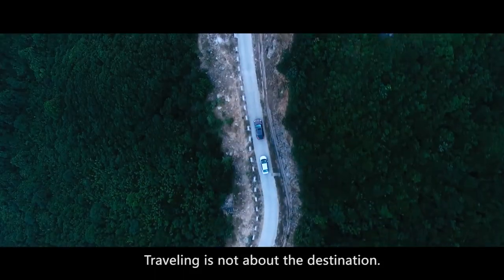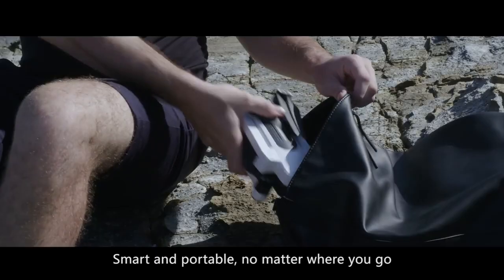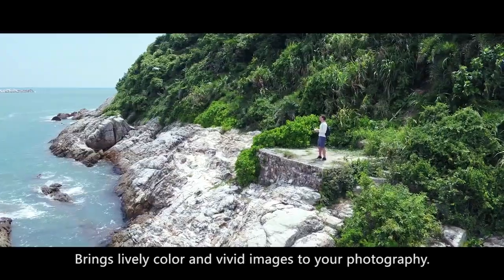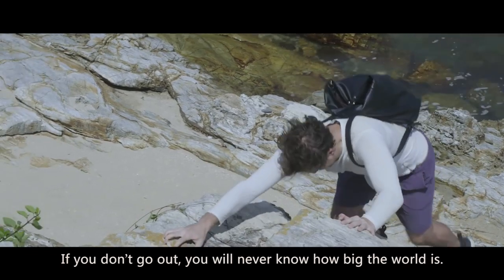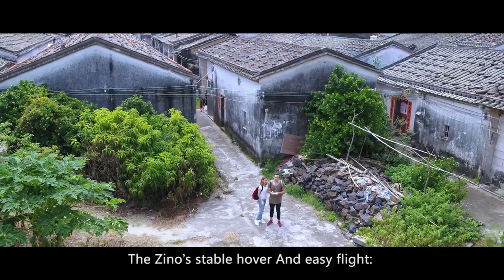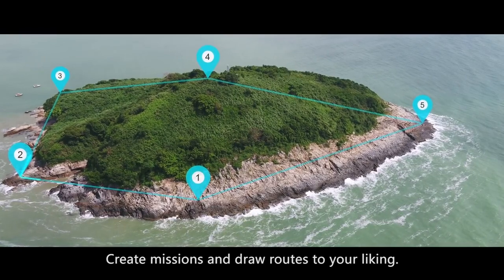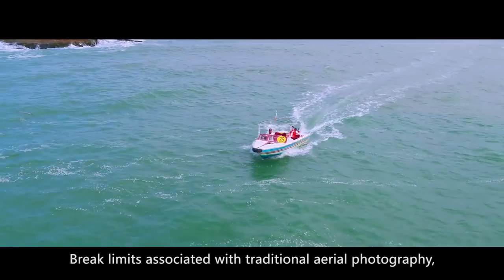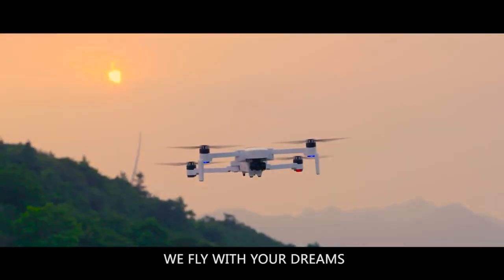Hubsan Zino Drone Video Capture Samples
Hubsan Zino Features & specs
Foldable design;
High performance brushless motors;
GPS positioning system;
4K camera for aerial filming (3840X2160@30FPS);
HD Wi-Fi real-time image transmission w/ 1km range (FPV);
Fail-safe auto return to home (low battery & out of RC range);
Barometric altitude-hold;
Headless flight mode;
Intelligent flight modes (Follow Me, Waypoint, Image tracking & Panorama);
Up to 23 flying time;